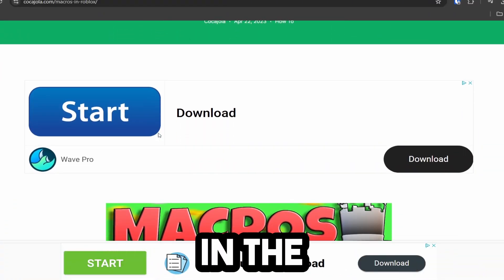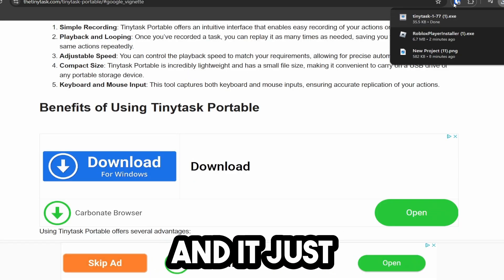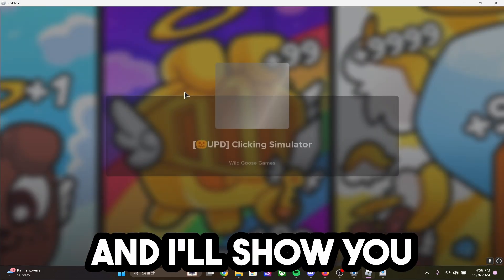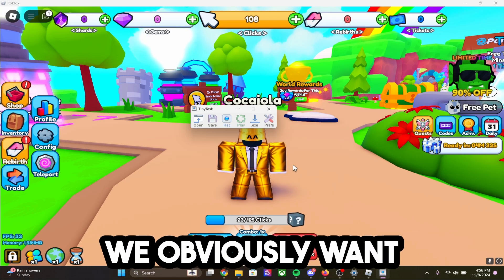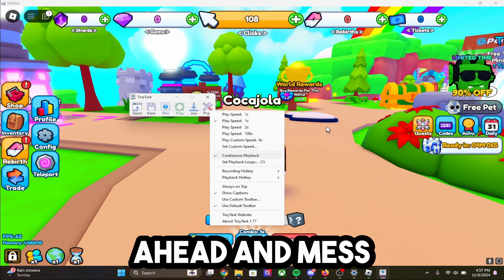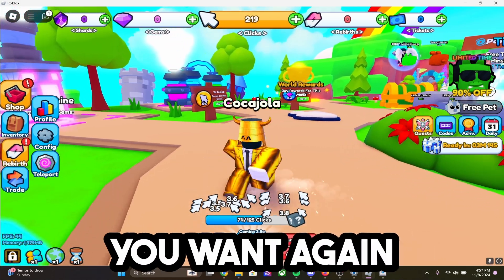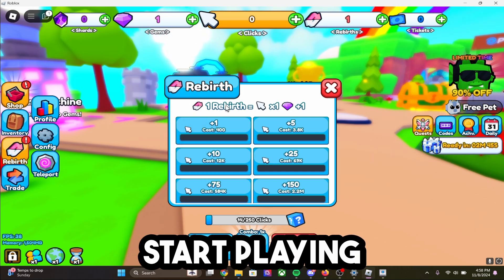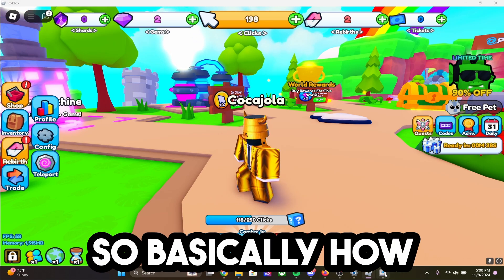How To MACRO In ANY GAME On Roblox! How To Macro In Roblox! (Roblox Macro)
Learn how to macro in Roblox and set up the best Roblox macro tools for any game on Roblox with this ultimate guide! This tutorial shows you how to create and use Roblox macros to automate tasks, save time, and improve your gameplay.

Whether you're a beginner or experienced, discover tips on how to set up macros in Roblox, choose the best macro tools for Roblox, and troubleshoot common issues. If you're looking for the ultimate way to optimize your Roblox gaming with macros, this video covers everything about how to macro in Roblox safely and effectively. Don’t miss out on mastering Roblox macros for every game!

Socials!